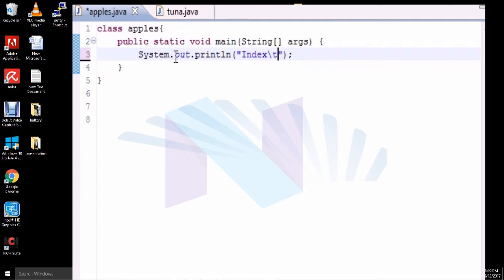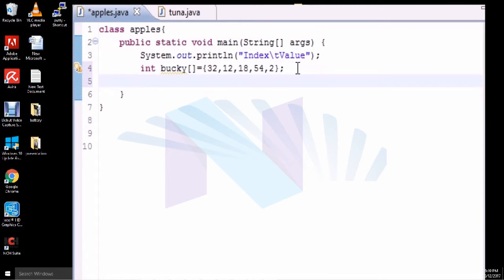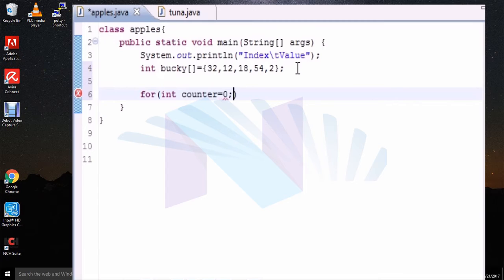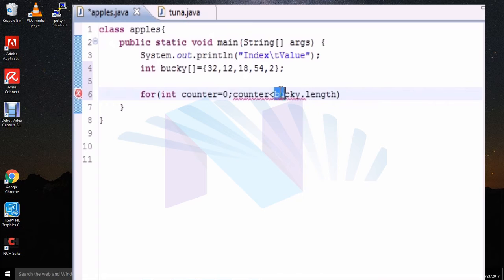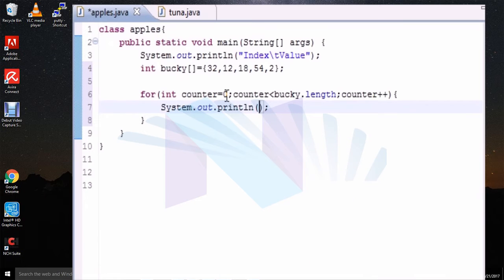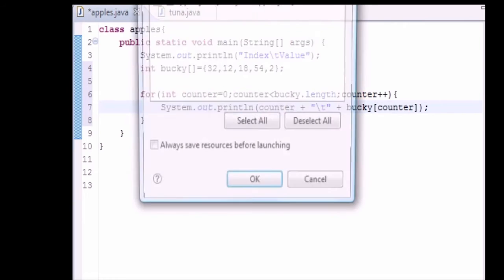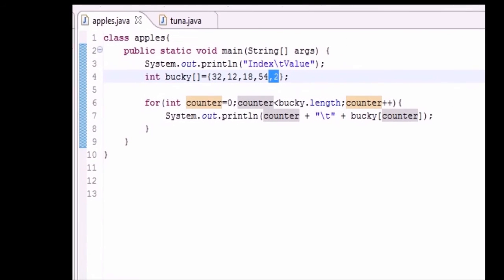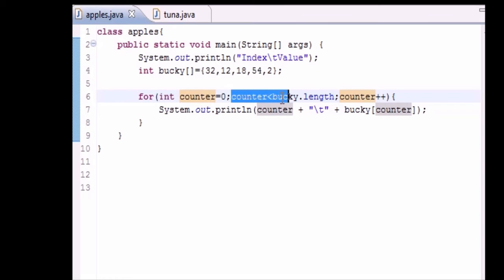Java Programming Tutorial 28 Creating an Array Table learn java Course in 8 hours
An array stores a sequence of values that are all of the same type. We want not just to store values but also to be able to quickly access each individual value. The method that we use to refer to individual values in an array is to number and then index them—if we have n values, we think of them as being numbered from 0 to n−1.

Arrays in Java. Making an array in a Java program involves three distinct steps:

Declare the array name.
Create the array.
Initialize the array values.